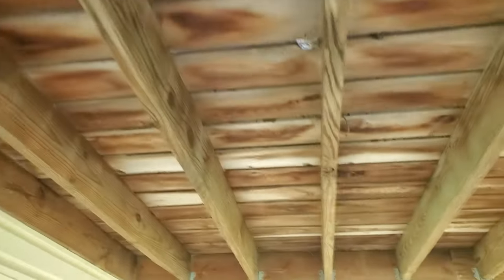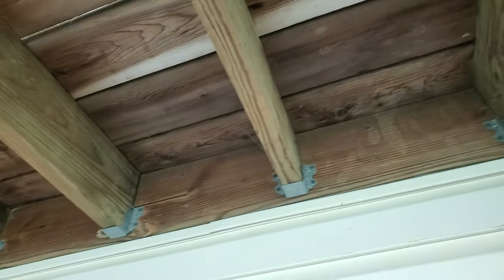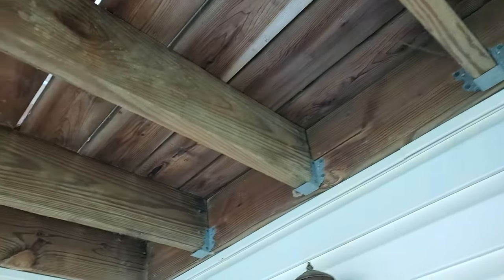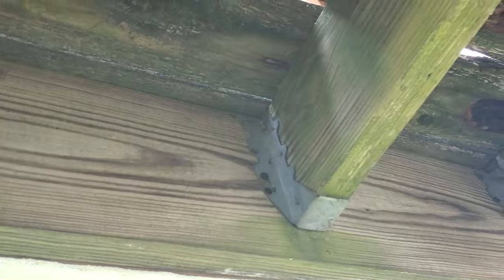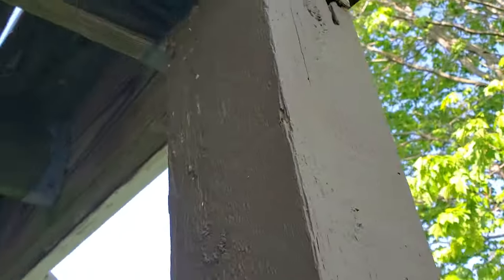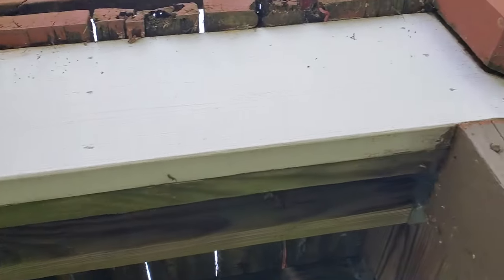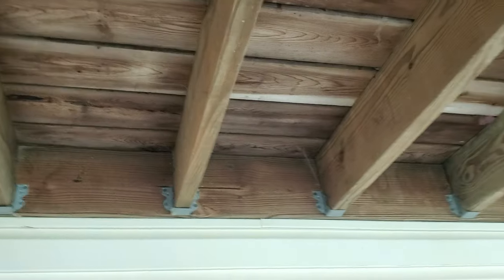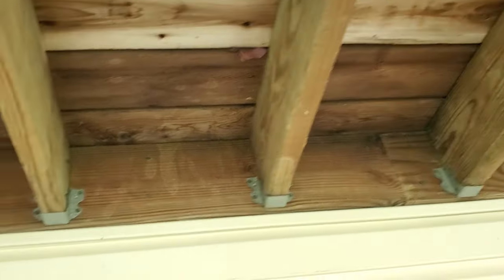Stupid Contractor Award Winner and How Not to build a Deck. Is this stupid or just Lazy???